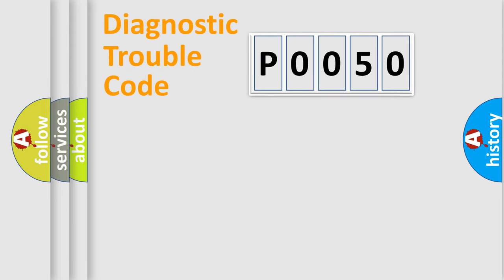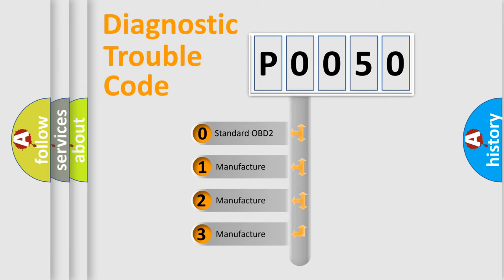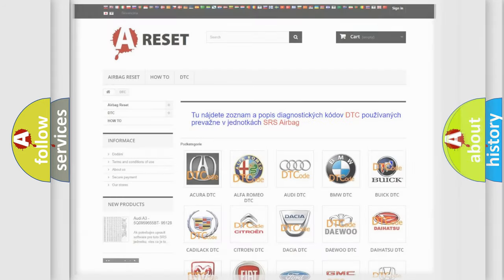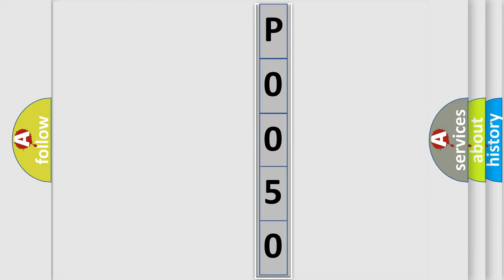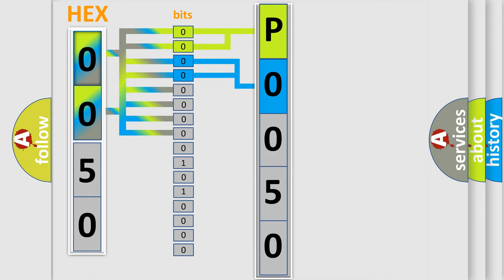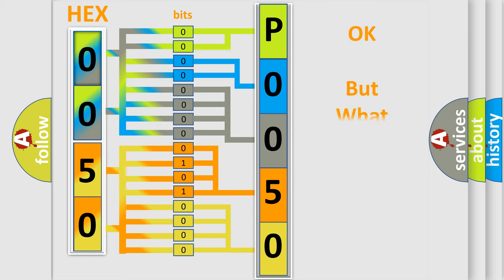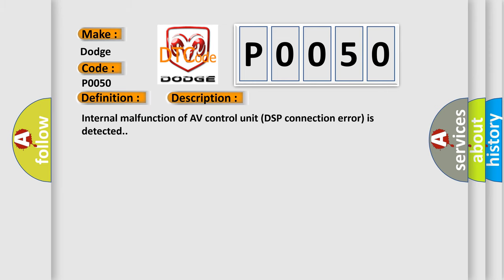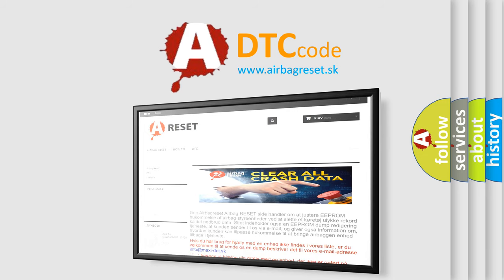DTC Dodge P0050 Short Explanation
Contents:
0:21 Basic DTC analysis according to OBD2 protocol standard.
1:48 Insight into programming
2:58 A diagnostically understandable description of the Diagnostic Trouble Code
3:05 Basic error definition

Make:
Dodge
Code:
P0050
Definition:
AV Control Unit (DSP Connection)
Description:
Internal malfunction of AV control unit (DSP connection error) is detected.
Cause:
 If a disc can be played,then there is a possibility of the detection of a temporary malfunction. Replace the AV control unit if the malfunction occurs constantly.